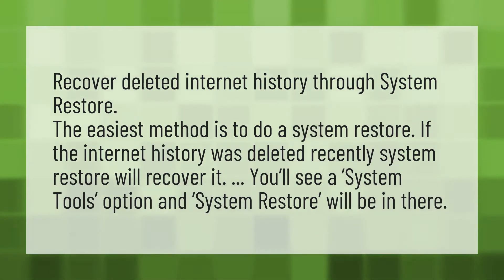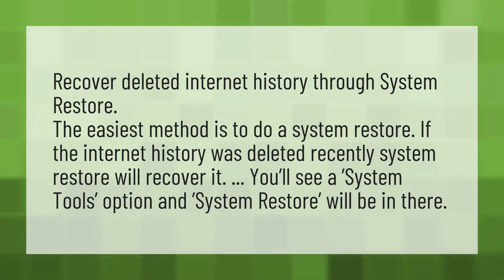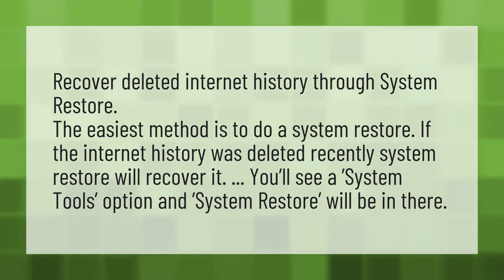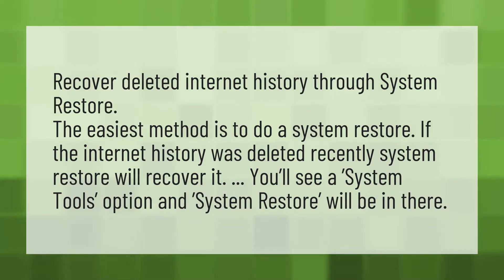Can browser history be traced after deleted?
Browsing History Router • Can browser history be traced after deleted?